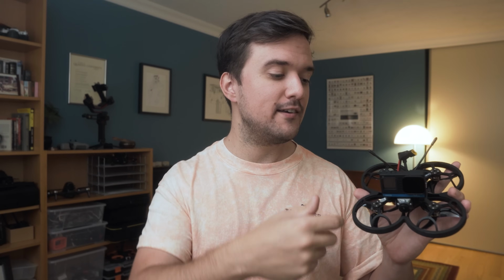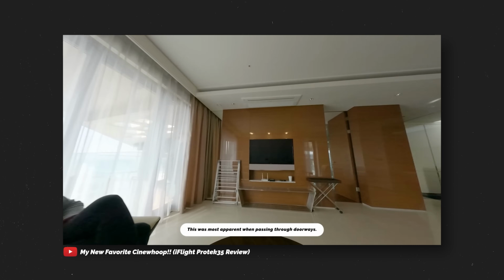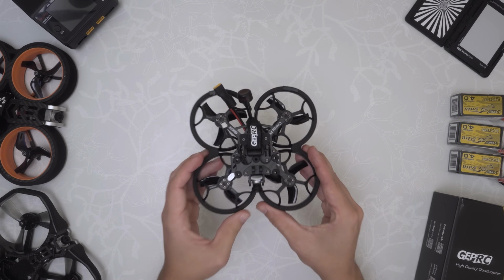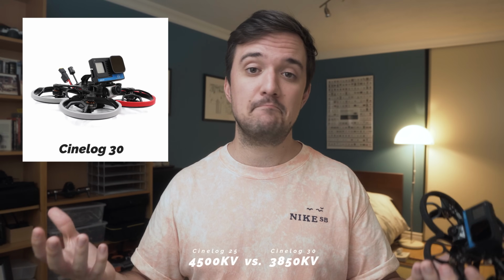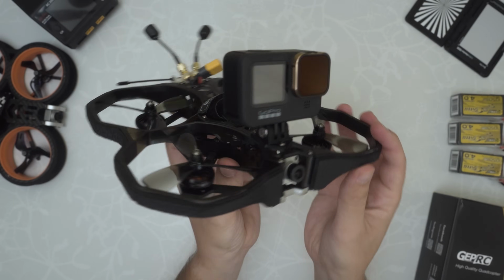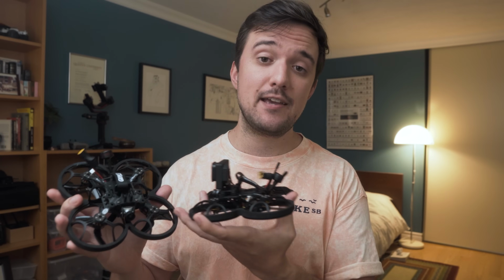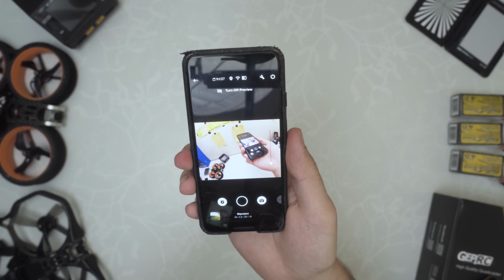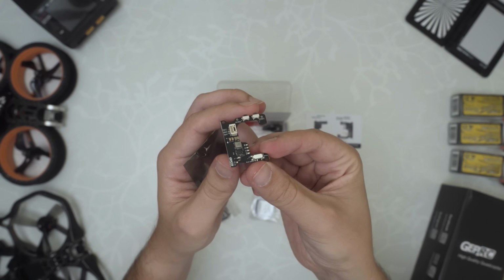This TINY Cinematic FPV Drone is AMAZING! (GepRC Cinelog25 Review)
When it comes to FPV drones, size matters... and the GepRC Cinelog 25 is a small but powerful filmmaking tool. The size of your drone will have a huge impact on how your quad flies and in which situations you'll want to use it in and this guy can hit smaller gaps and fly indoors while staying really stable in the air. I like it so much I got two!

Here’s all the gear I currently use:
(links unavailable as of April 11, 2023. Will be back in a few days!)

You can also check me out on Instagram!